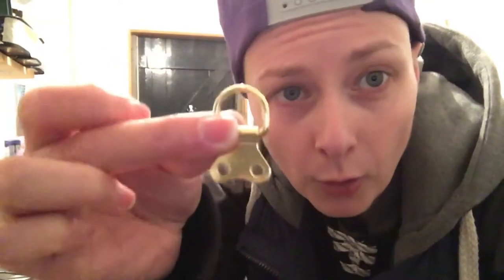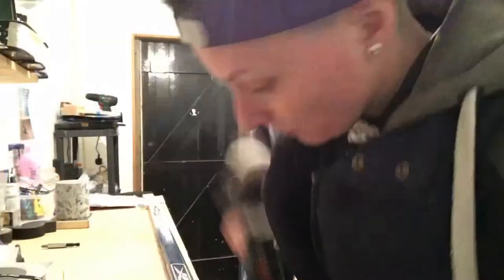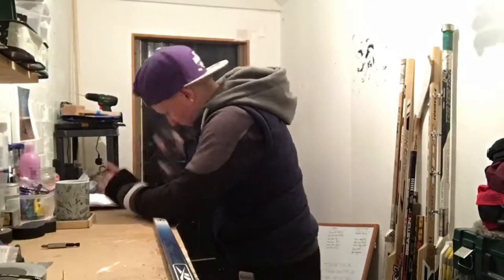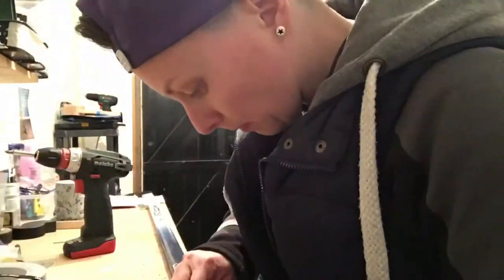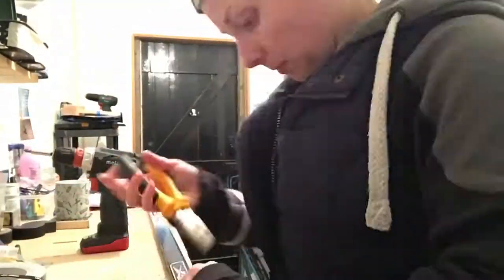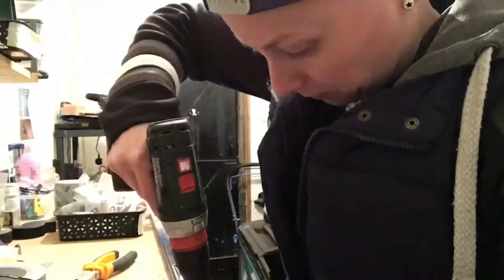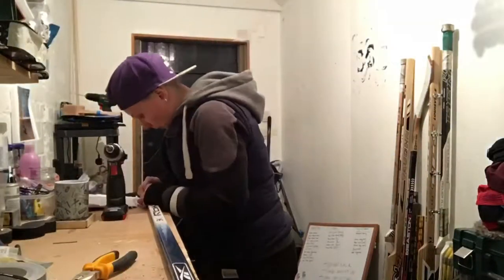Hooking & Hatty’s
How I make my Sticks n Bits Hat racks!